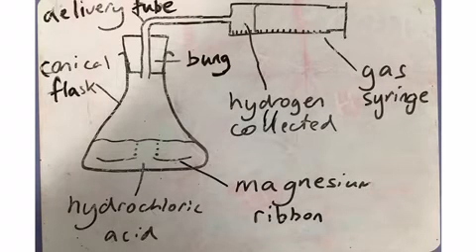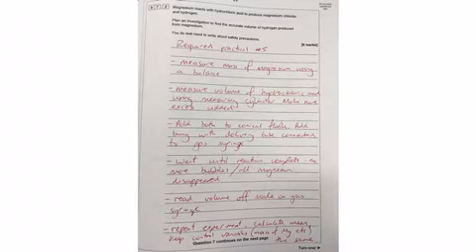Chemistry Combined Q7 Rates of reaction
Mr Baker explains how to answer a question about rates of reaction to a standard demand question (found on foundation and higher papers).